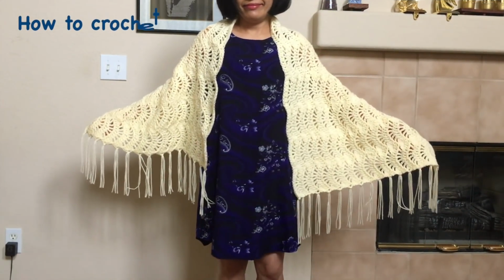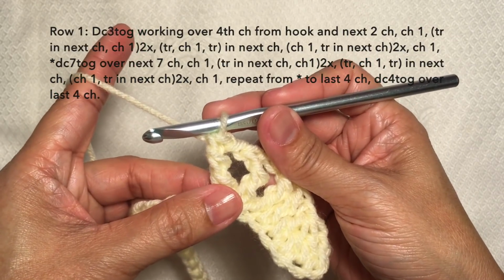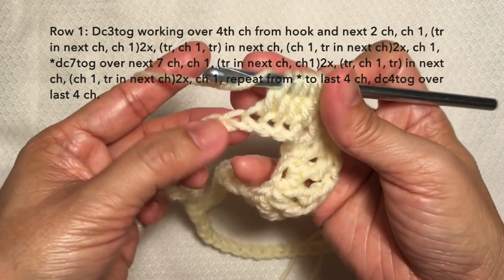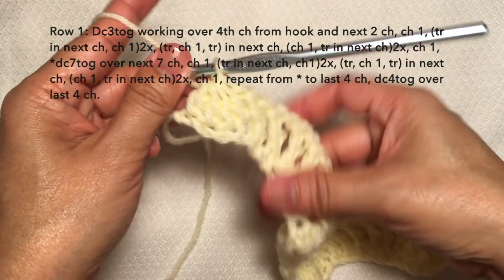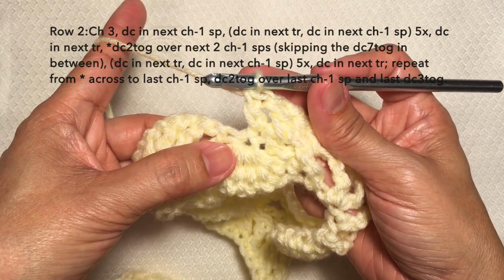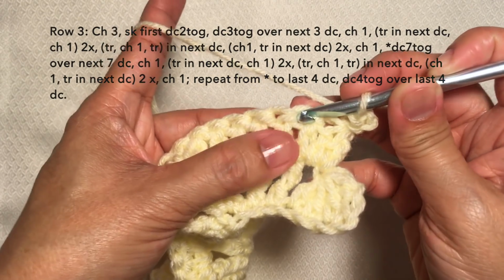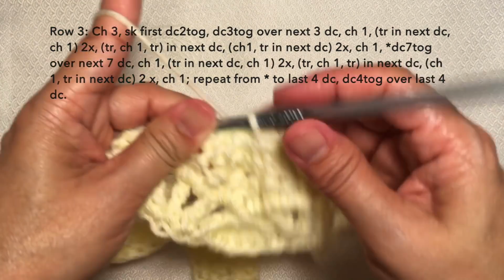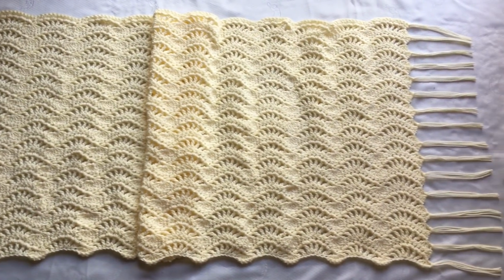How to crochet One Skein Wrap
Step-by-step tutorial on how to crochet Wrap. This pattern is free to download at yarnspirations.com.